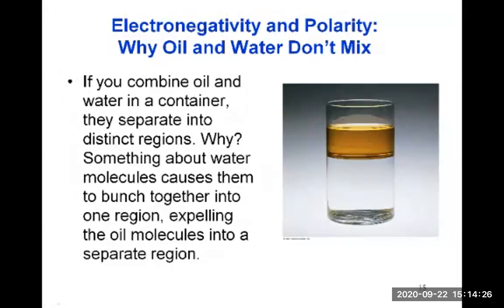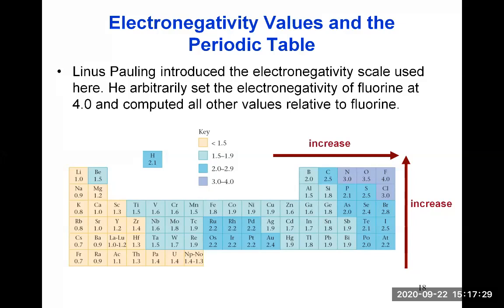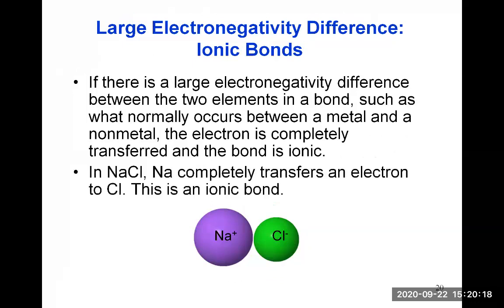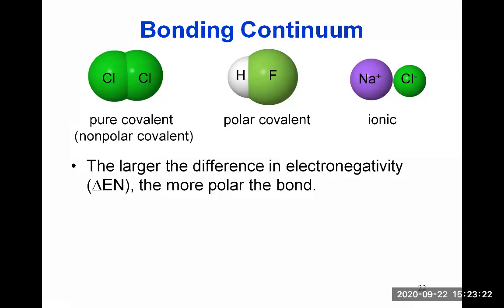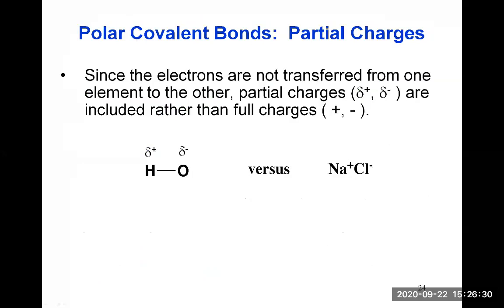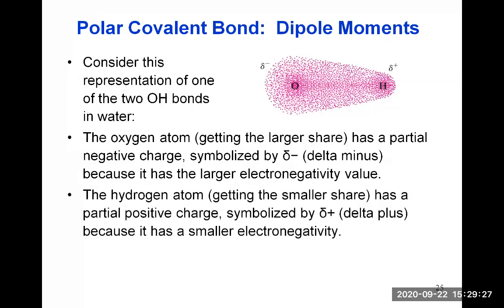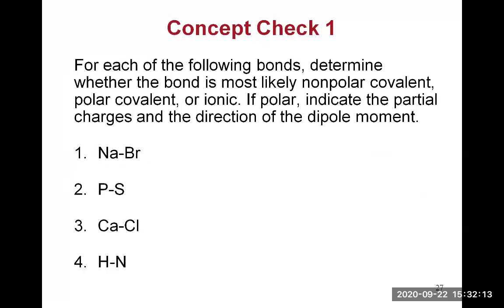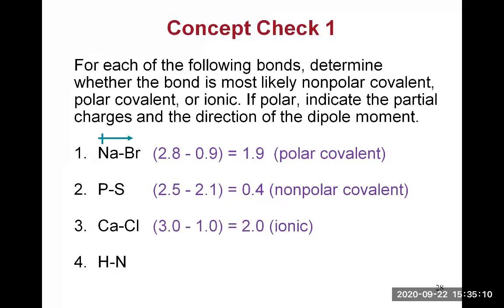CHEM 139 Chapter 12 V3 Electronegativity and Polar Bonds